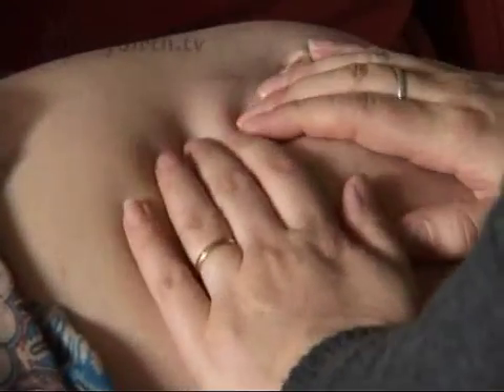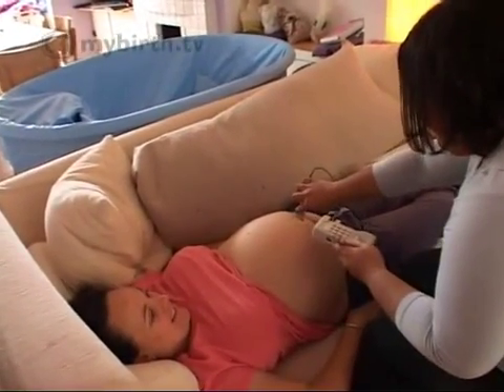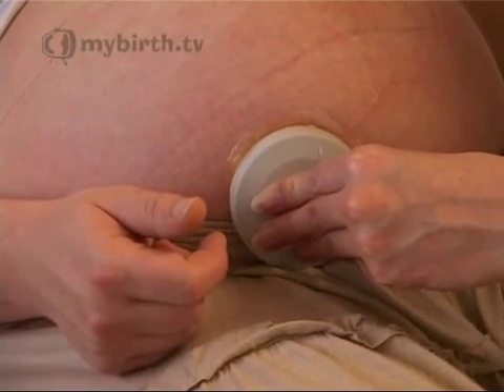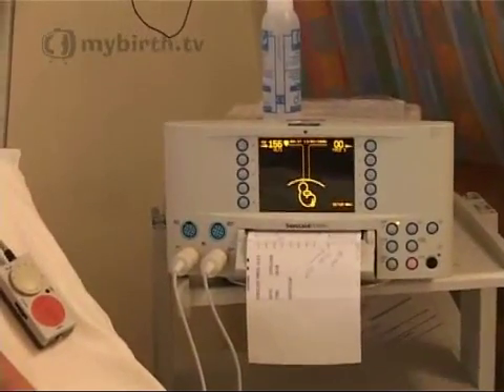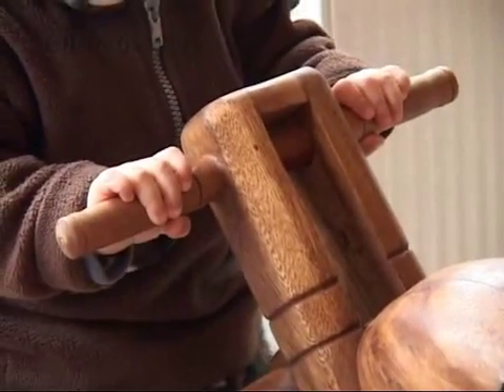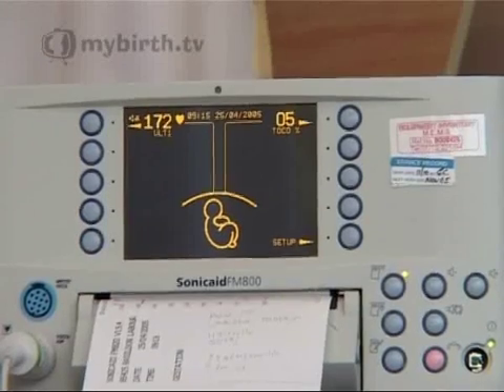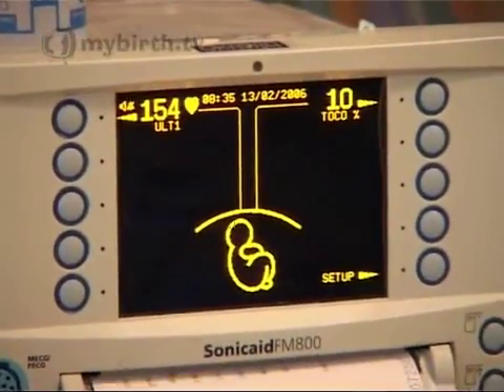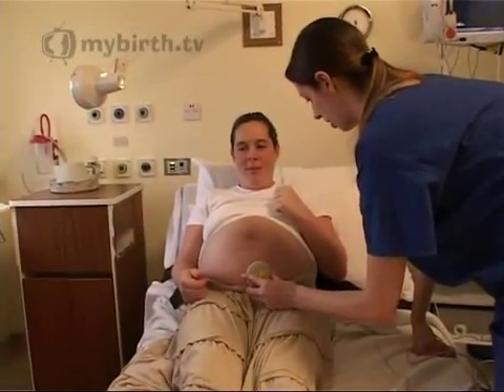Fetal Heart Monitoring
Midwife Claire Bradley describes monitoring the fetal heart in pregnancy and during labour